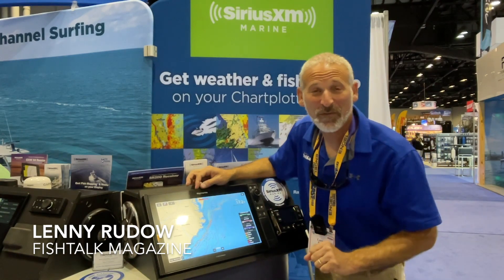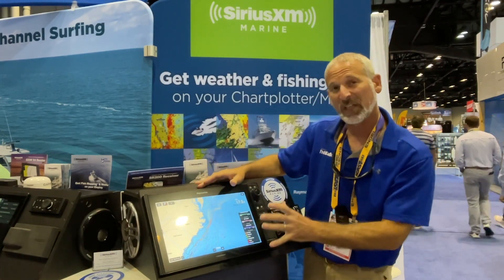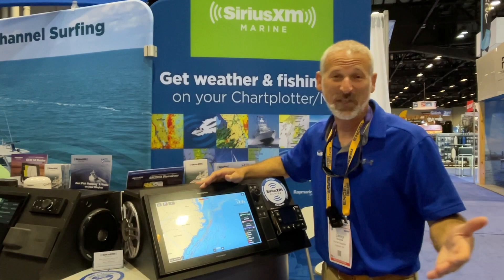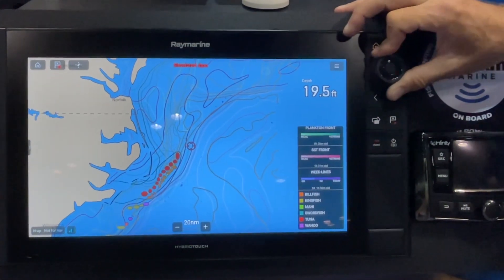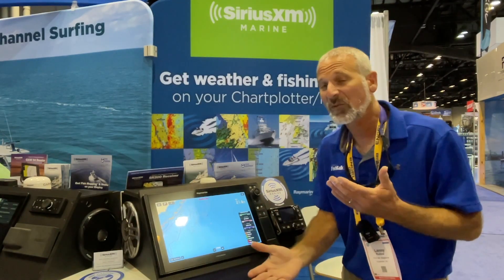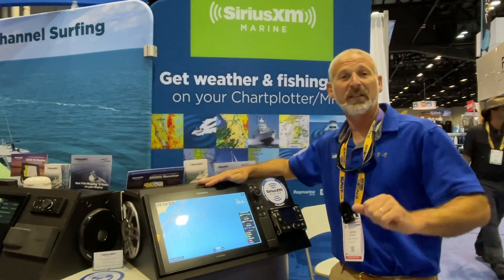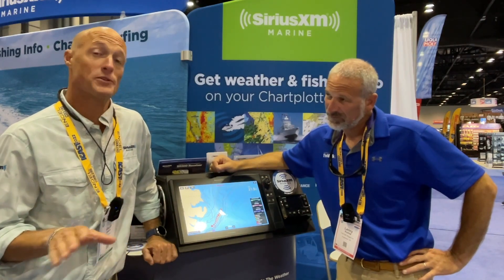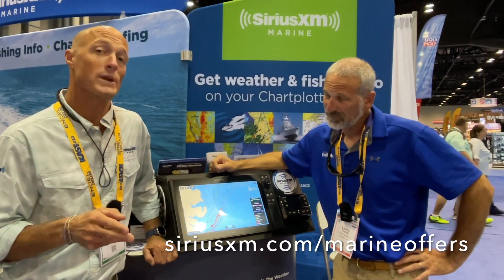SiriusXM Fish Mapping and Marine Weather Data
While at ICAST 2022, Lenny Rudow stopped to take a look at the latest fishing tech that SiriusXM Marine has to offer. Their fish mapping and marine weather data service can now be integrated into a variety of multi-function displays like this Raymarine Axiom. Other compatible units include select models from Garmin, Simrad, and Lowrance. SiriusXM Fish Mapping can provide anglers a multitude of information to give them every advantage in finding the fish, like providing surface and sub-surface temperatures, plankton fronts, weed lines, and even species-specific fishing recommendations.